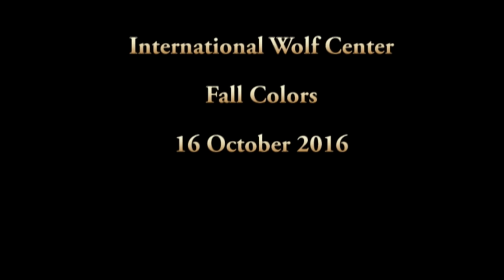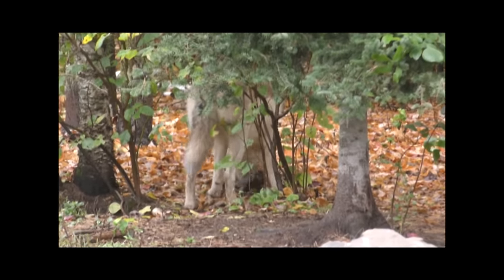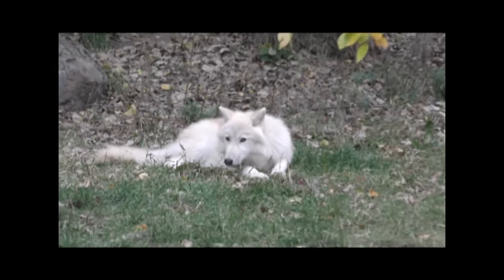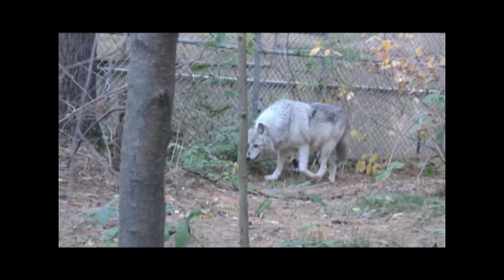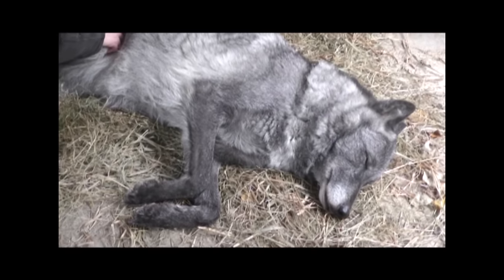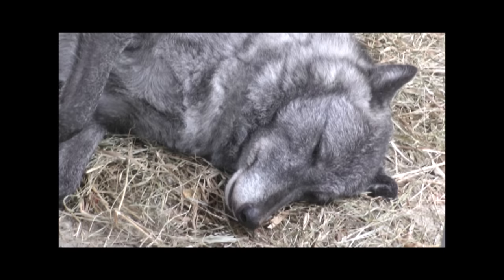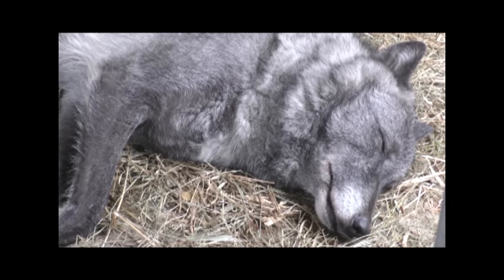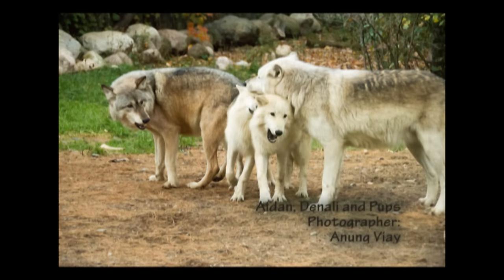WC Video - 16 October 2016 - Fall Colors